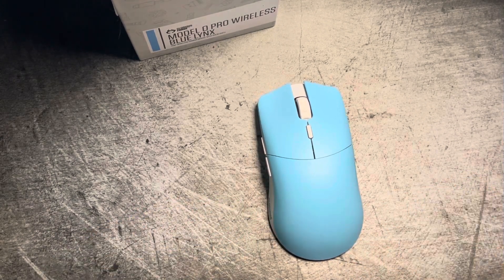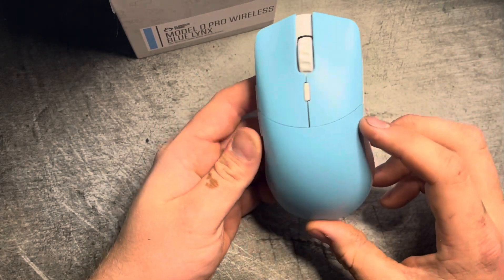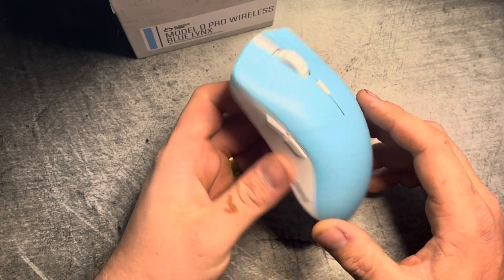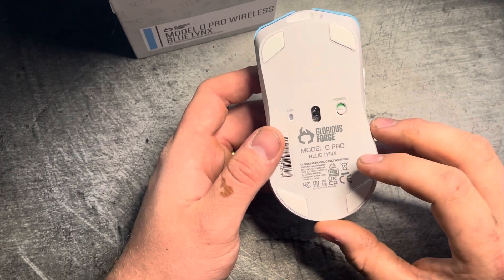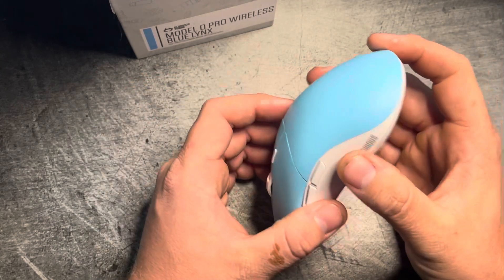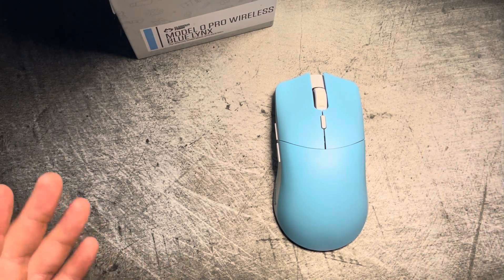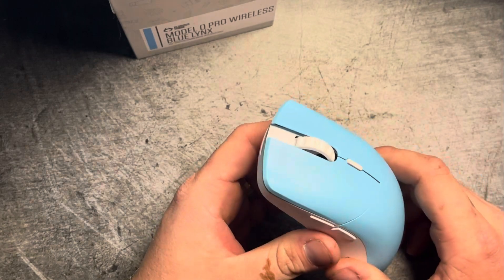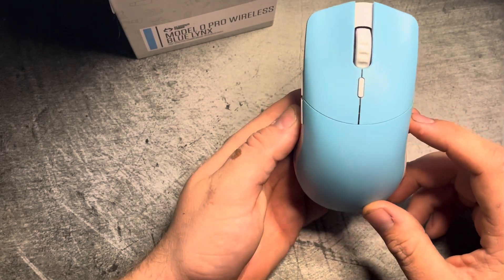Glorious Model O pro Review!!!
Quick Glorious Model O pro Review! Thanks for everything guys!